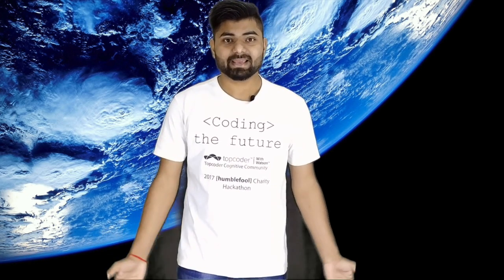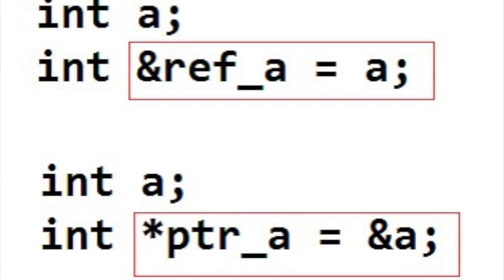Pointers|| Day 6 || C++ Crash Course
Pointers|| Day 5 || C++ Crash Course
In this video, you will learn about Pointers in c++.
This crash course is intended for programmers who already have programming experience with C and should give those developers a quick start into C++ programming. Programming beginners should rather start with a good C++ beginner’s book. The last section of this course contains a list of recommended books and online resources about C++ for further reading. In next we will see Pointers in details.

Try to solve the Question of the Github Repo Day by Day.

Thanks